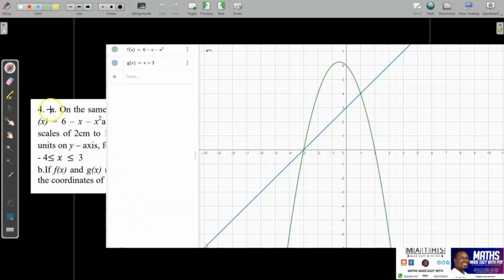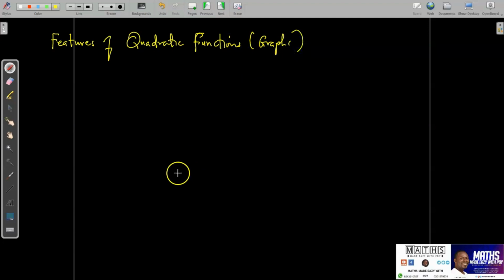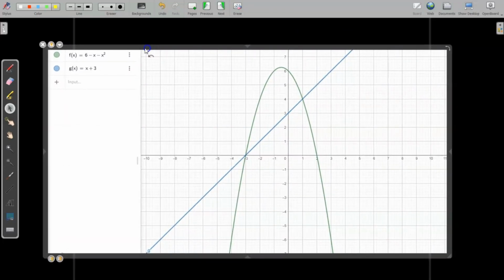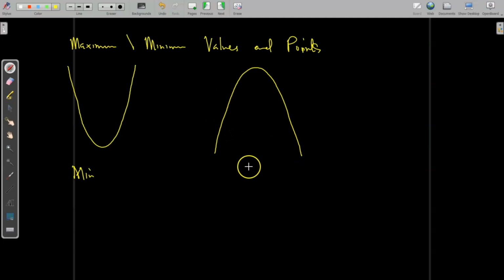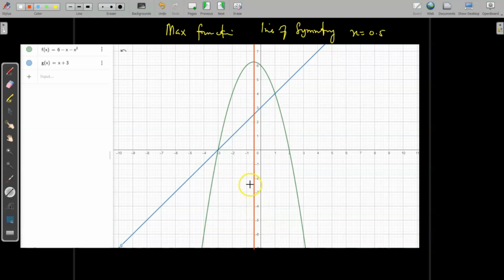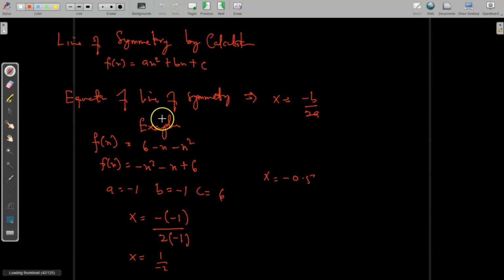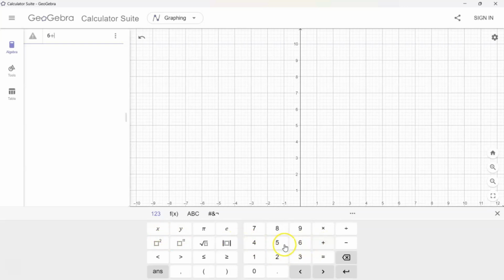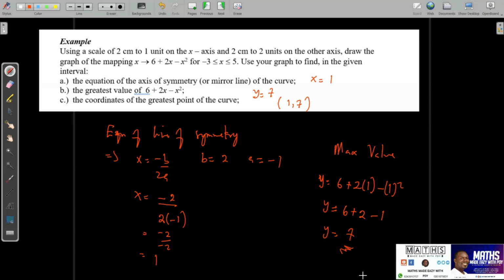Features of a Quadratic Graph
Details of features of Quadratic graphs is what this video explains- Axis of Symmetry, Turning point/ vertex (Maximum / Minimum point) just to mention a few are discussed